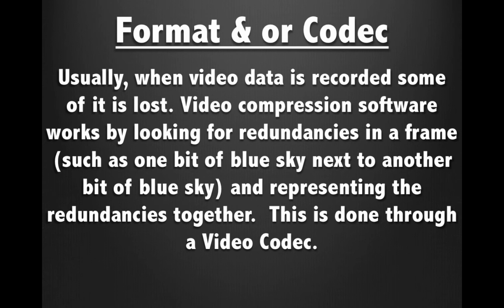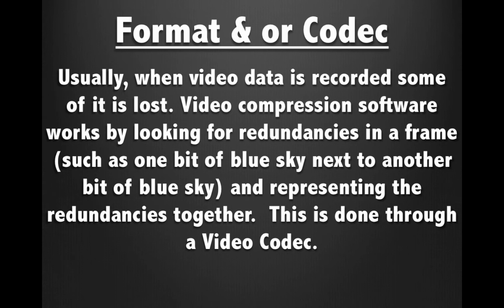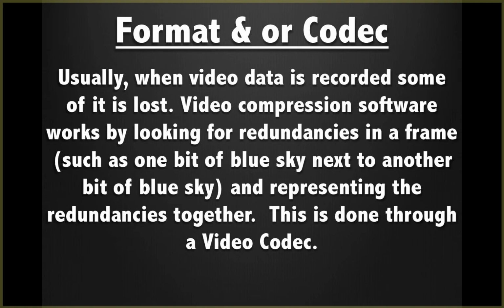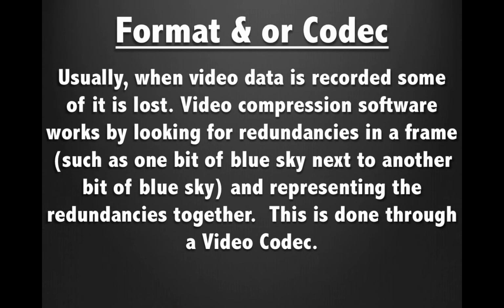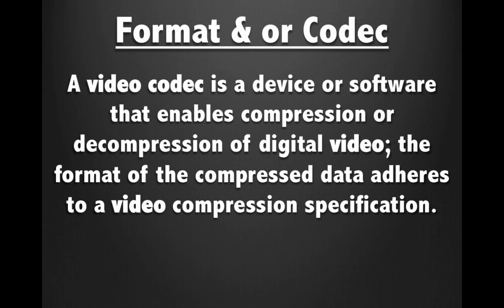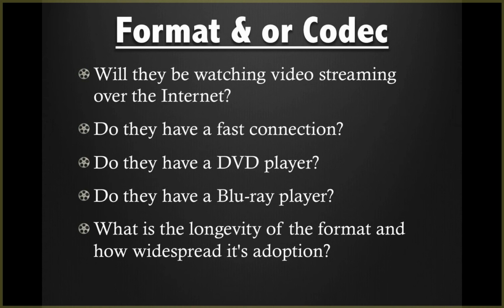Lecture 28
Editing